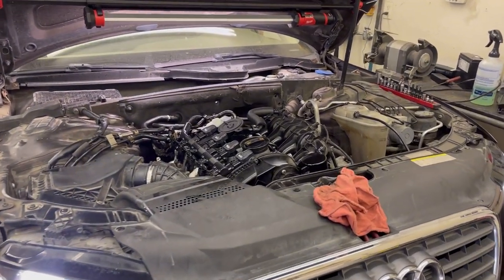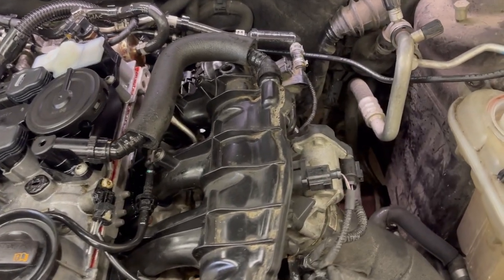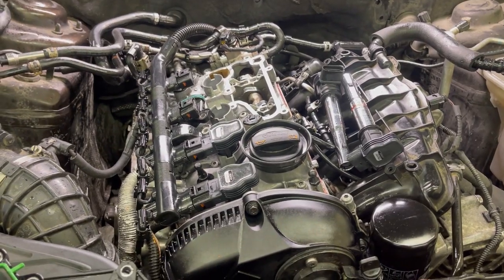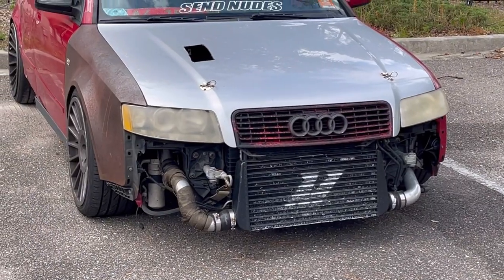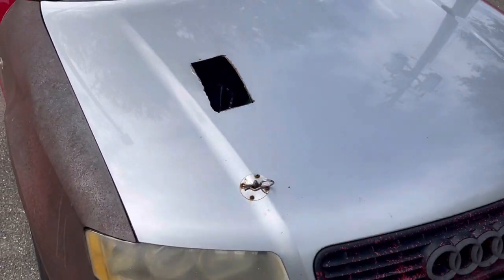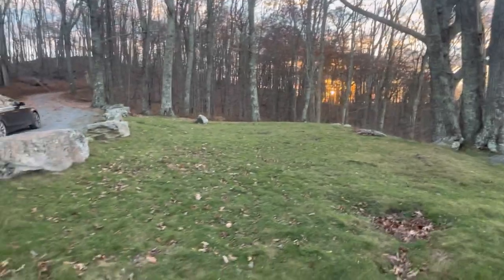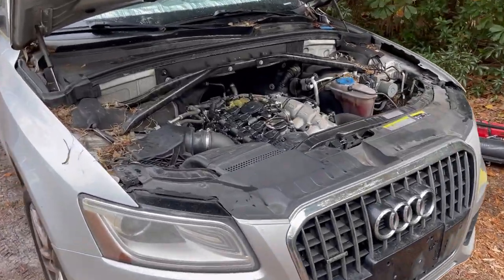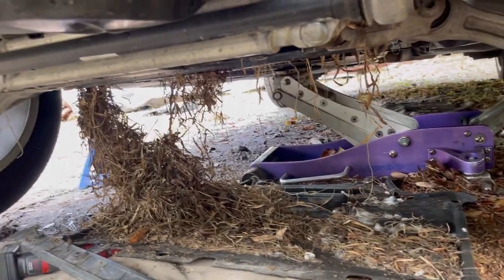2.0t vacuum air leak after engine rebuild What went wrong PCV Breather oil Audi VW Avant Abuse p0171